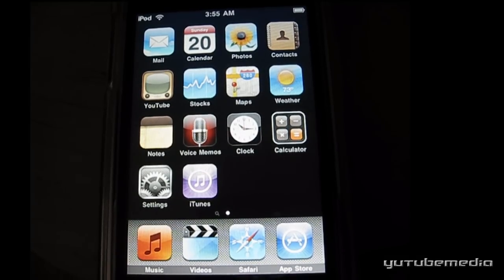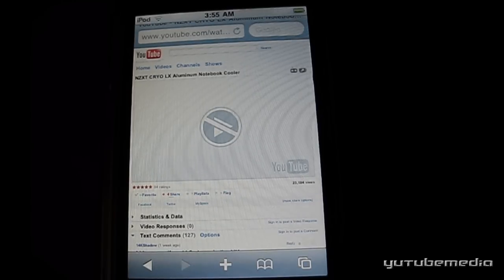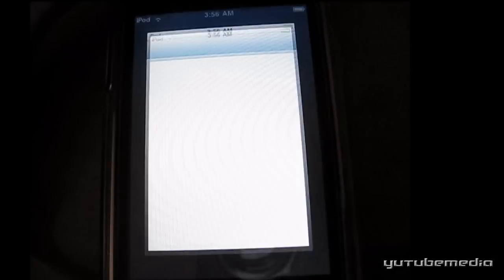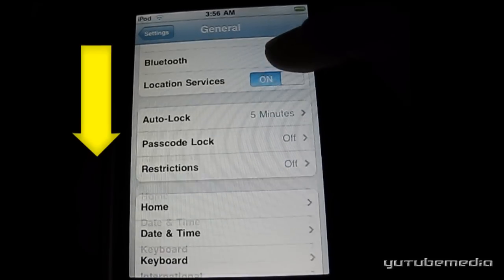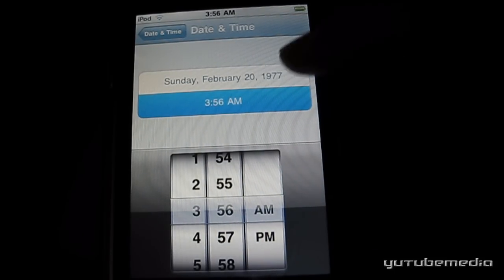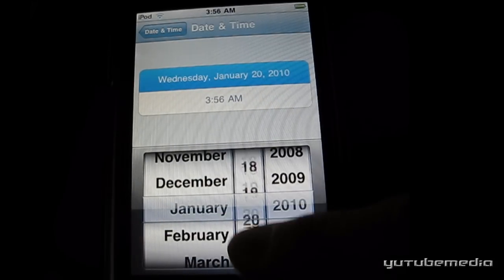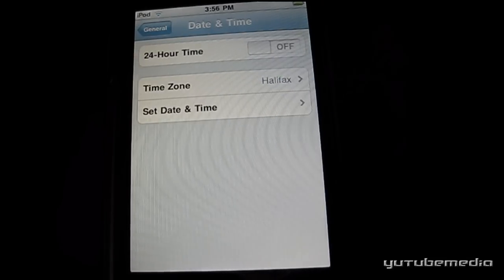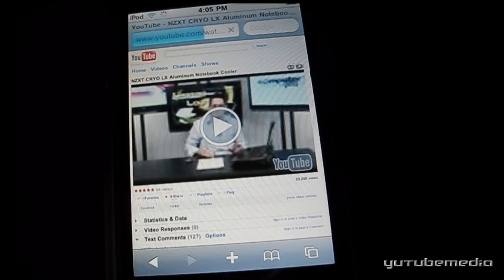Make YouTube Work on ipod Touch!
How to fix ipod touch videos on  youtube and online to get them to play. Youtube videos that dont play. Very simple fix to may it work. Many people have asked me how to fix this. Im going to try to get a tutorial up asap. 8(